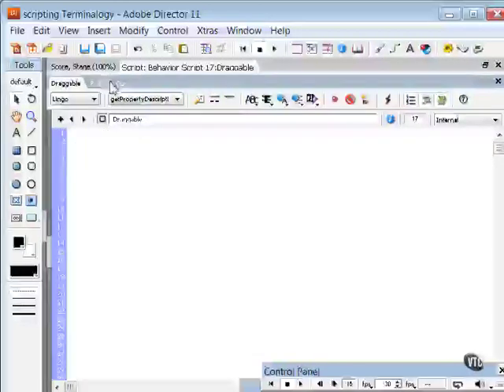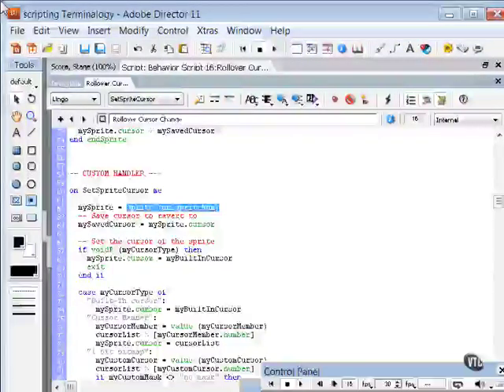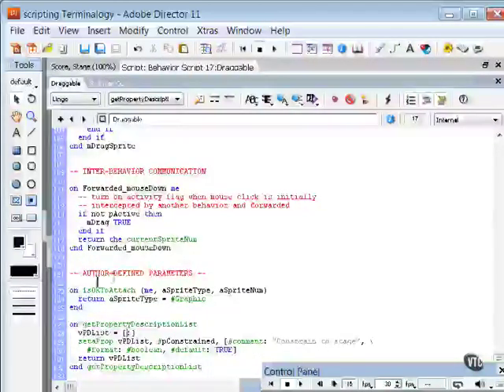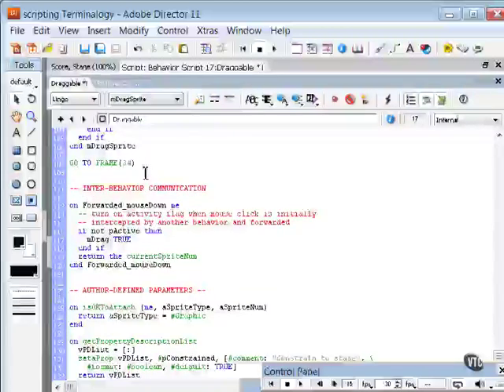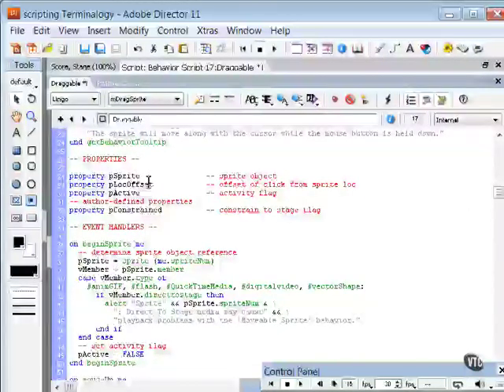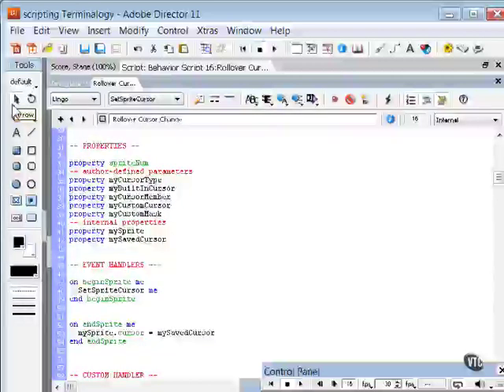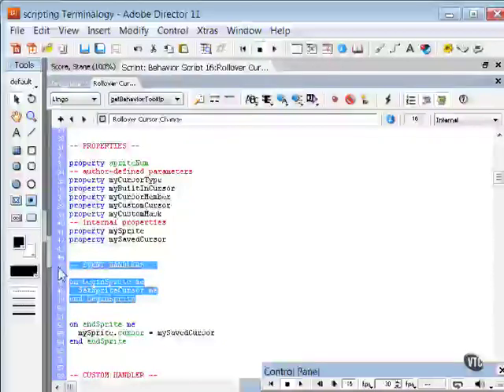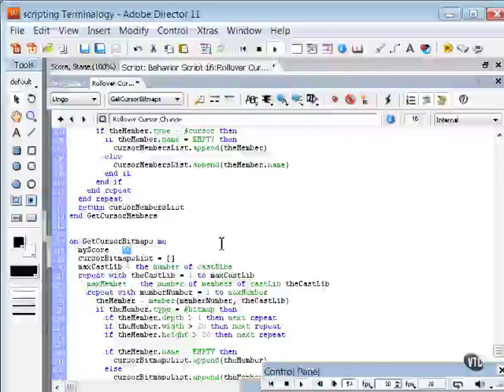12 03 Scripting Terminology pt 2